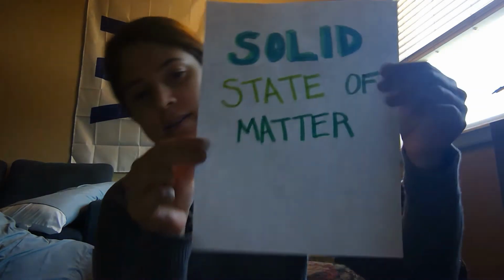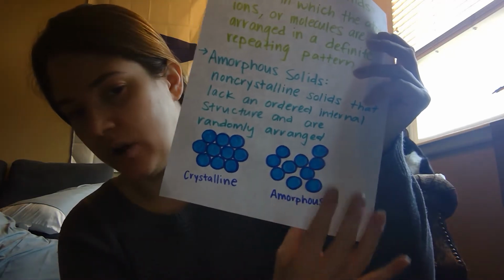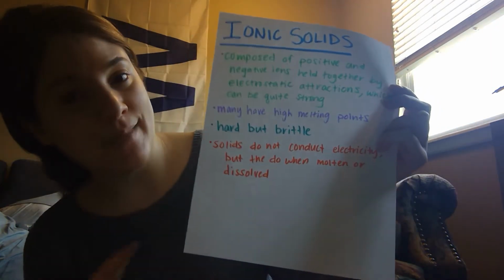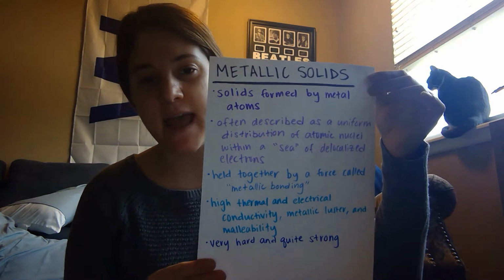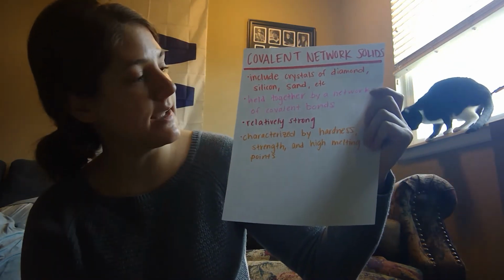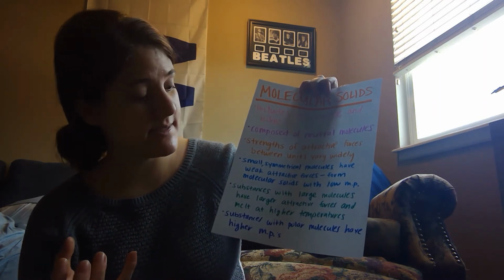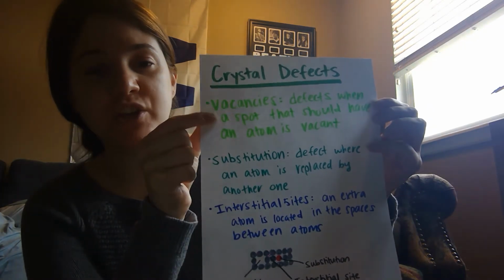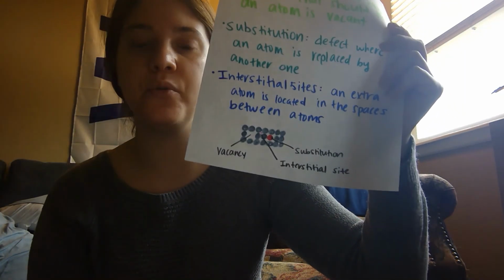Solid State of Matter